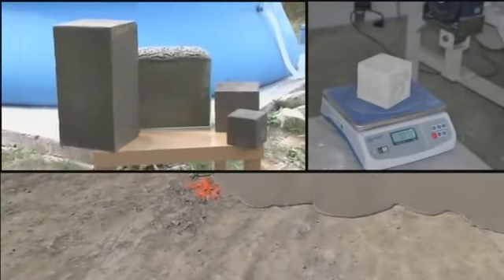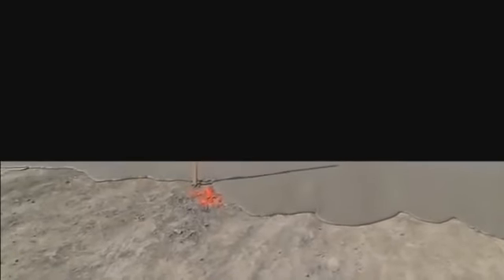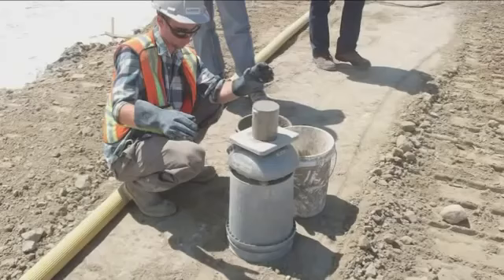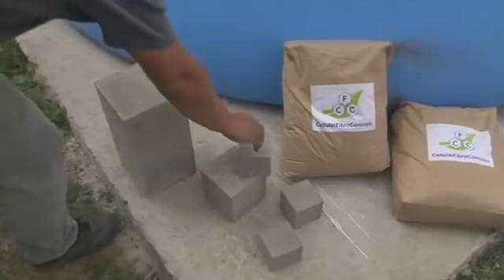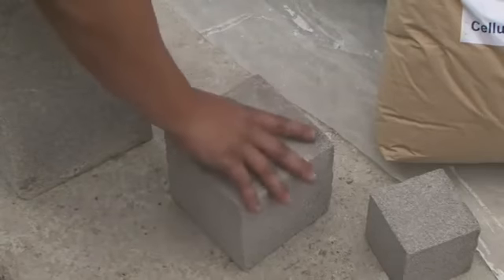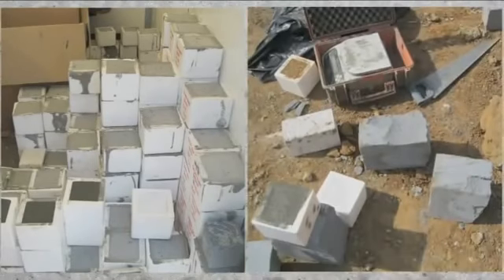Dünyada köpük beton uygulama örnekleri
TERMAL BETON markası olarak ülkemizde en kaliteli köpük betonu üretiyoruz